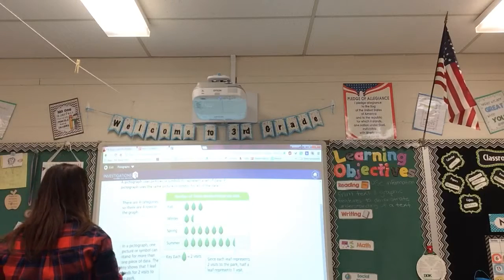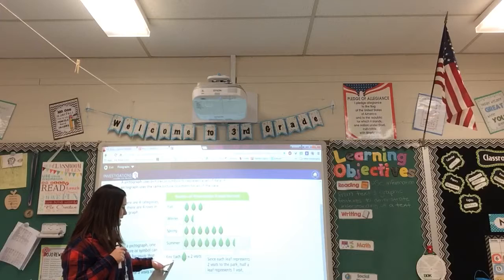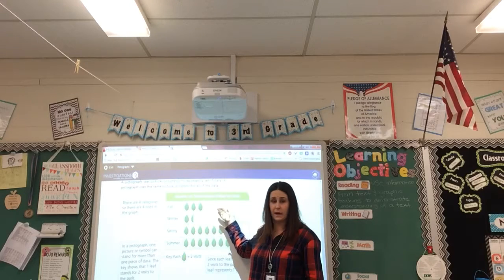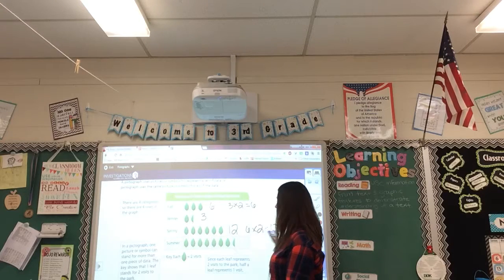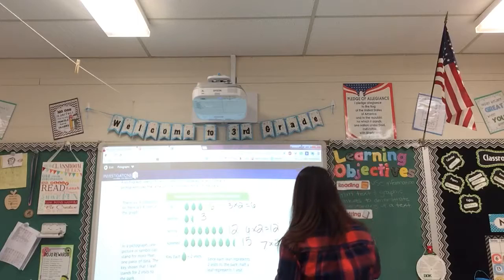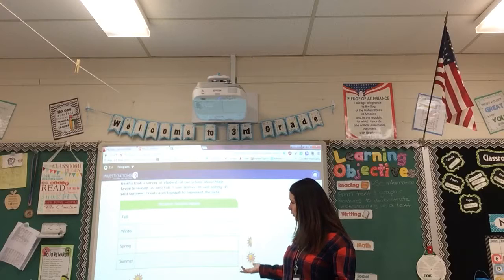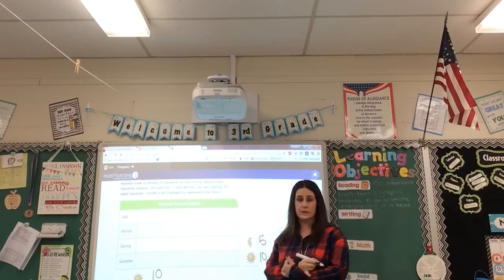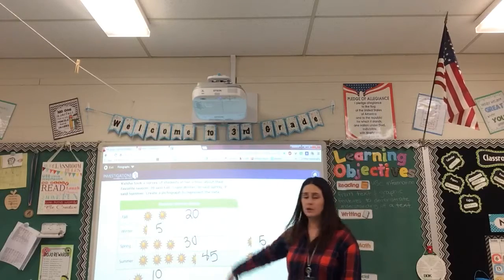Monday, 11-28-16: Reading Pictographs